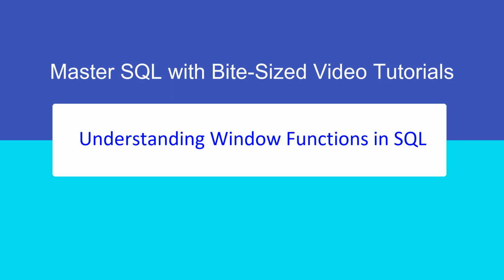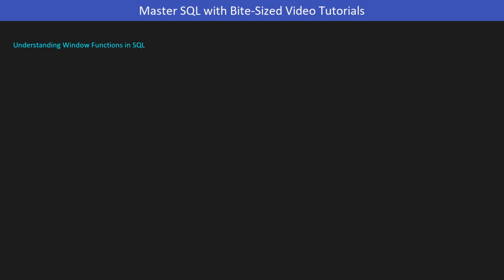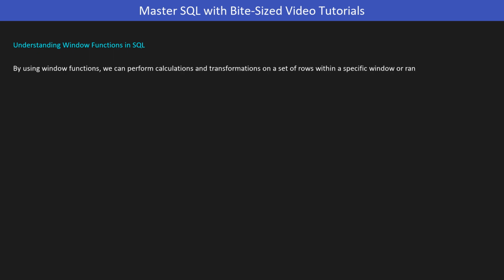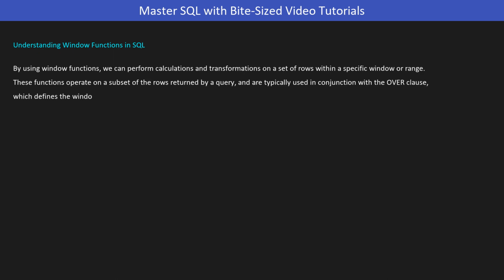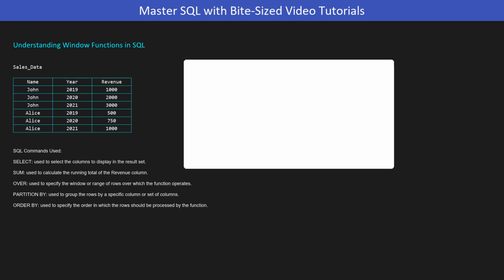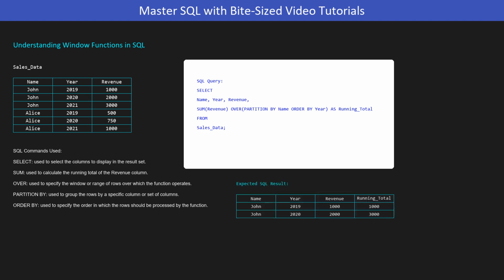How to use Window Functions in SQL | Short Videos | Master SQL with Bite-Sized Video Tutorials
Understanding Window Functions in SQL: Window functions in SQL allow you to perform calculations across a set of rows that are related to the current row. This allows you to do things like calculate running totals, calculate rankings, and compute moving averages.

 In this example, we used the SUM function as a window function to calculate the running total of revenue for each person over time. We used the OVER clause to specify the partitioning and ordering of the rows in the window, and then applied the SUM function to the Revenue column within that window. This allowed us to calculate the running total of revenue for each person over time, without affecting the overall result set. By understanding how to use window functions, we can solve a variety of data manipulation problems in SQL.